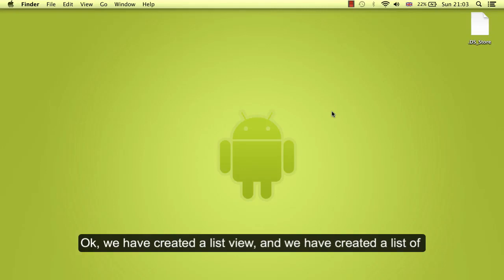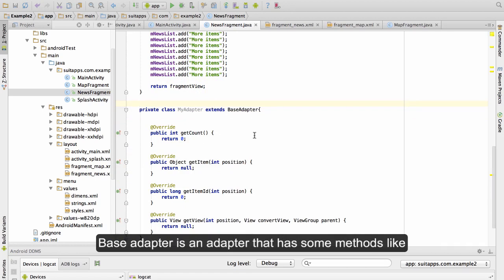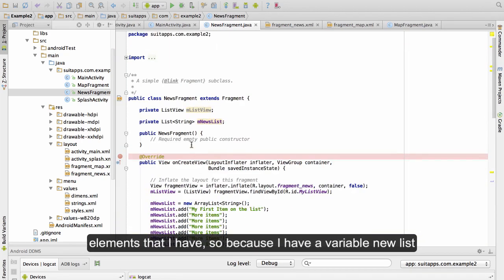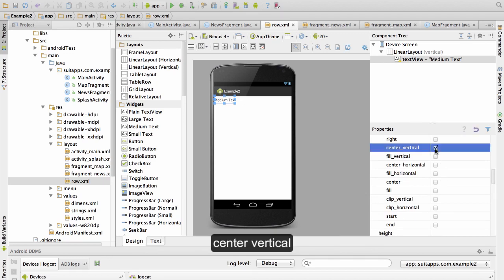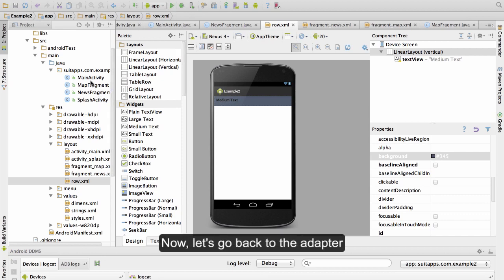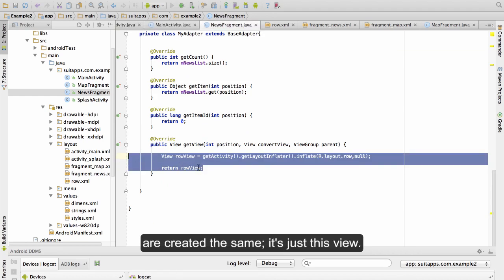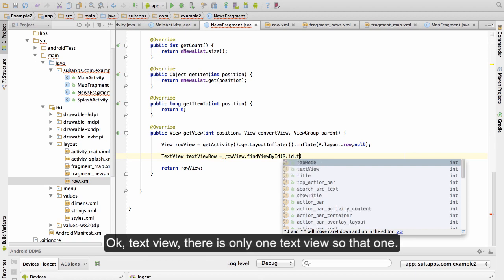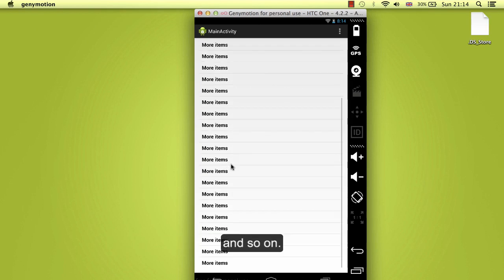Android Studio Course with Subtitles, Lesson 52 Adapters